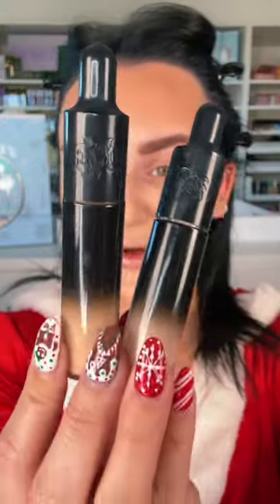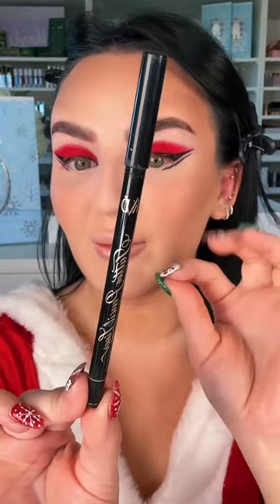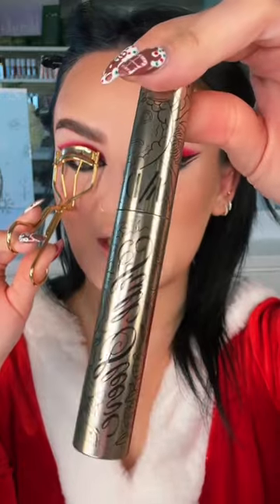feeling EDGY! I love edgy Mrs. Claus! And you just know her makeup is going to last day and night